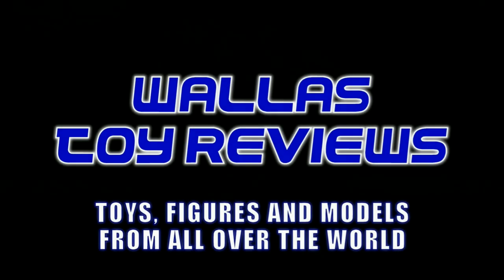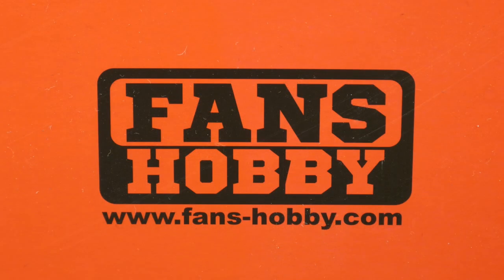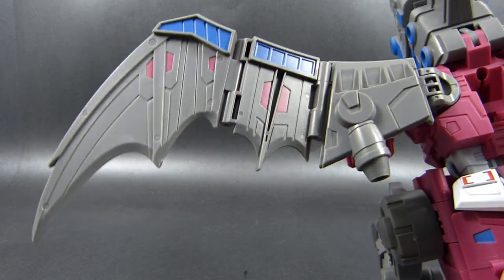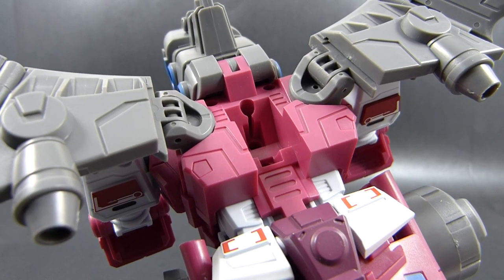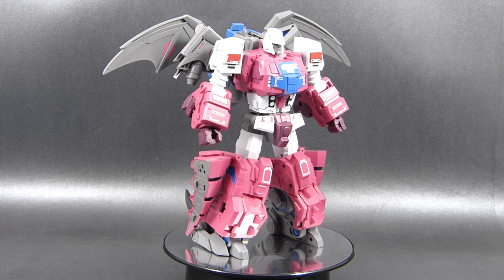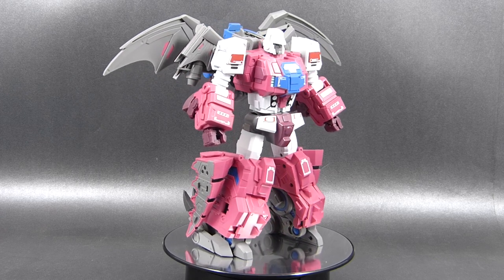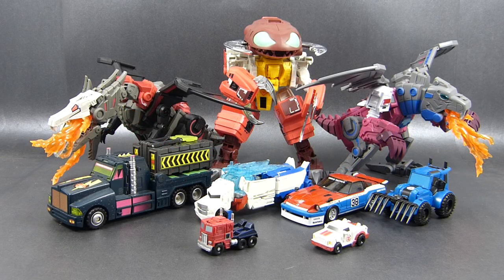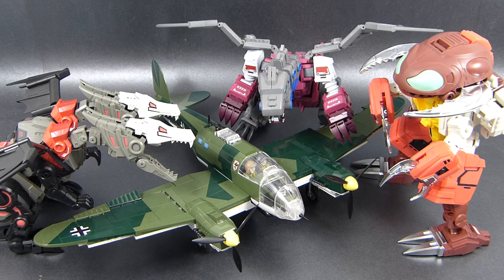Fans Hobby MB-05 FLYPRO + MONSTER SQUAD ACCESSORY PACK | Wallas Toy Reviews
Today I will show you the third and final robot toy from Fans Hobby's Monster Squad and the additional parts for the whole team that come with it.

Reviews and videos will now return to a more regular schedule, it's just that Flypro's production cycle was a path through many unplanned events and obstacles.

Also, maybe I can interest you in taking a look at my other recordings in the fields of...

Video Toy Review of Fans Hobby transfoming robot high-end action figure Master Builder MB-05 Flypro (unofficial Transformers Generation 1 Monsterbot Grotusque Masterpiece  update)  by Wallas Toy Reviews